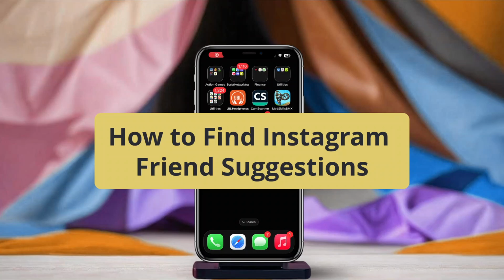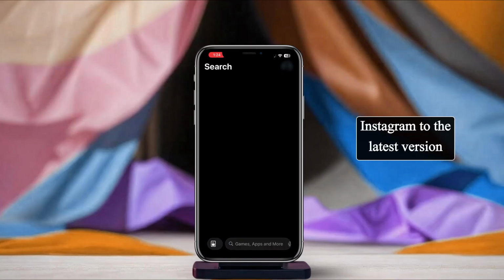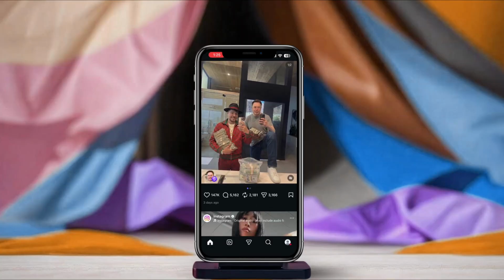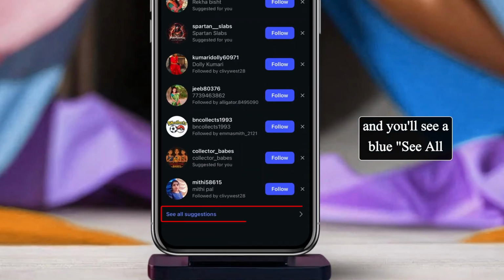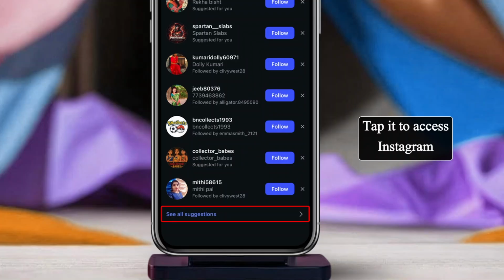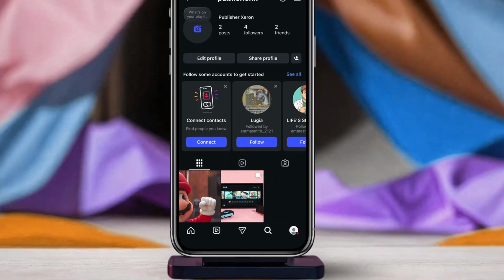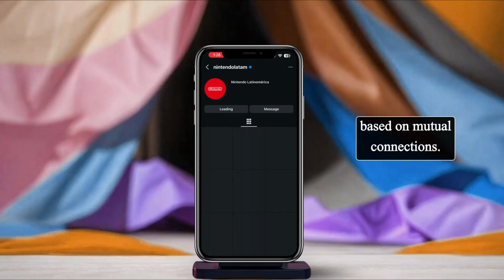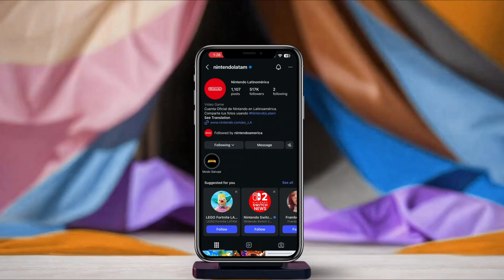How to Find Instagram Friend Suggestion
In this tutorial, you'll learn how to find Instagram suggestions, including where to access suggested friends and how Instagram shows recommended accounts.

You'll also discover how to stop Instagram suggestions if you don't want them, how to disable or hide suggestions on Instagram, and how to clear Instagram search suggestions for a cleaner experience.

Timestamps:
0:00 Introduction
0:55 Managing Suggested Friends Settings